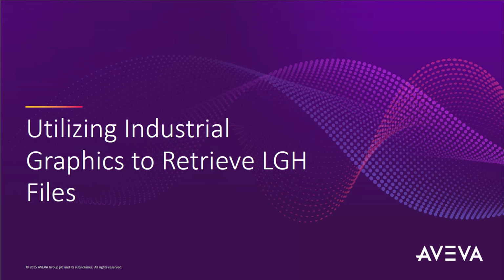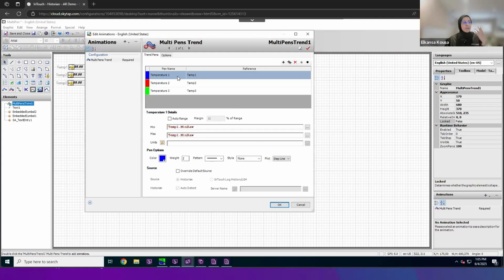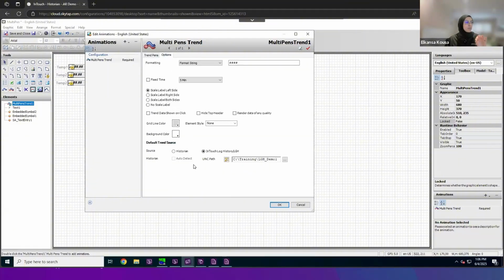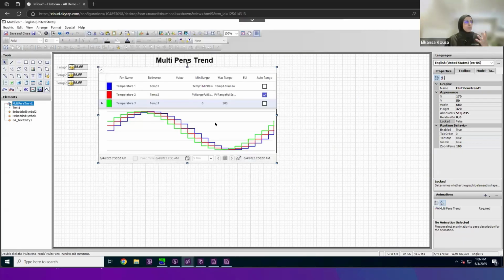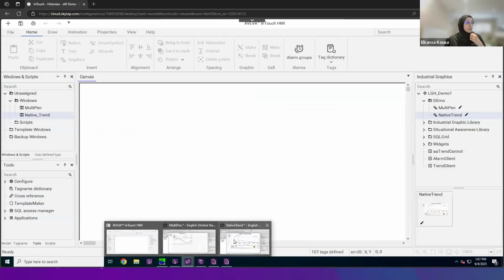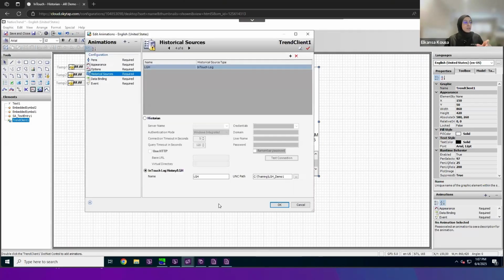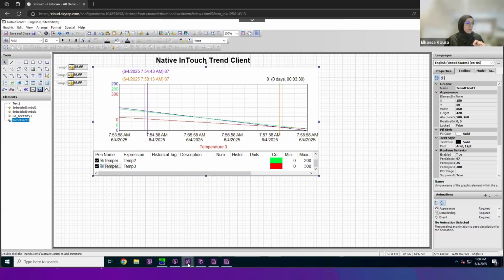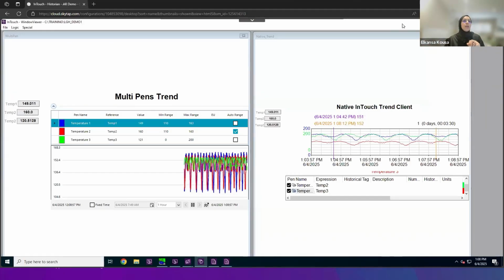Utilizing Industrial Graphics to Retrieve LGH Files